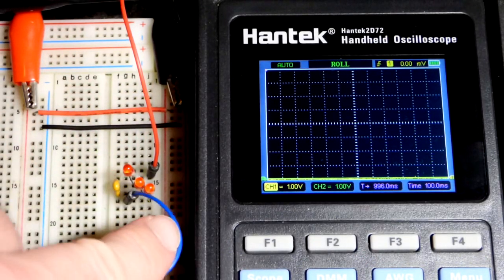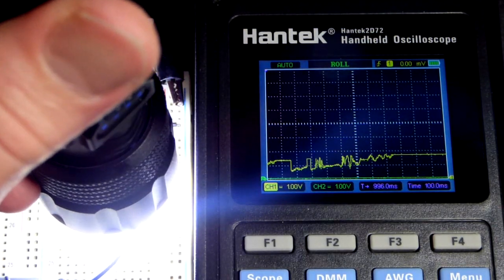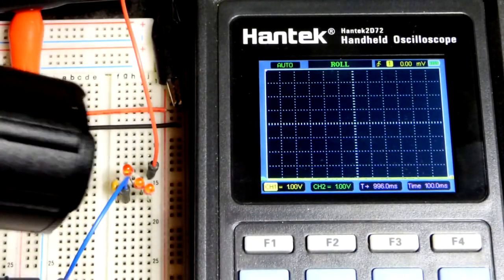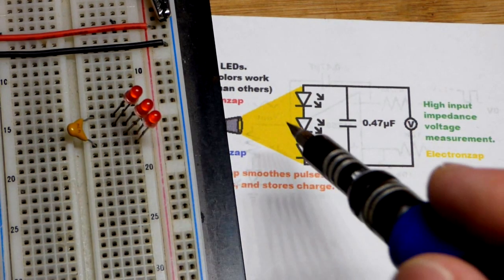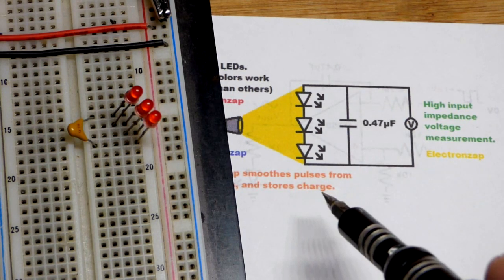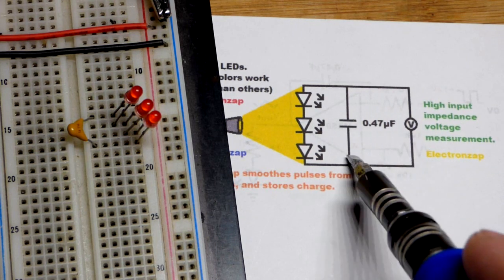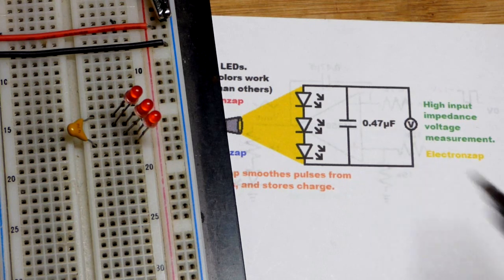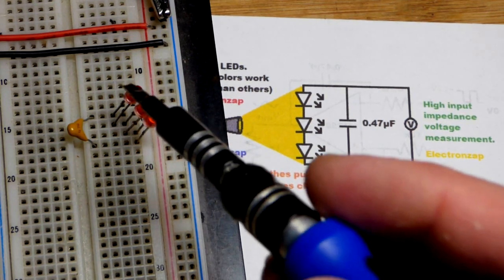Bright light on LEDs produces voltage and current demo for learning electronics shorts 74